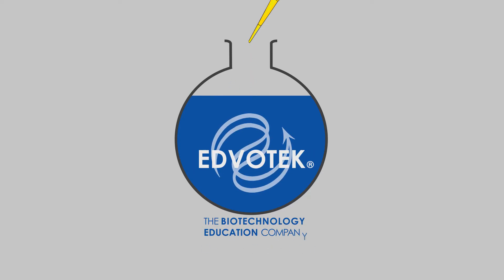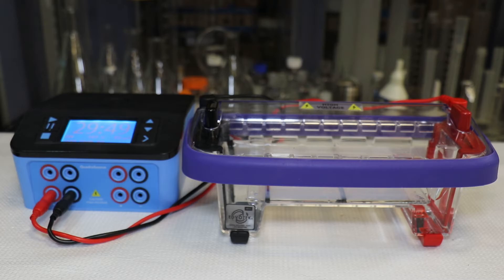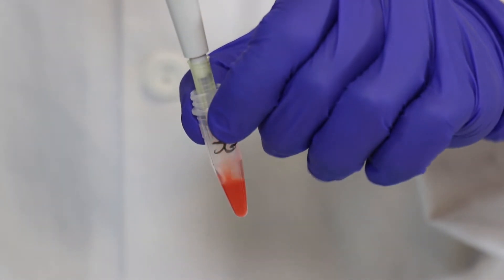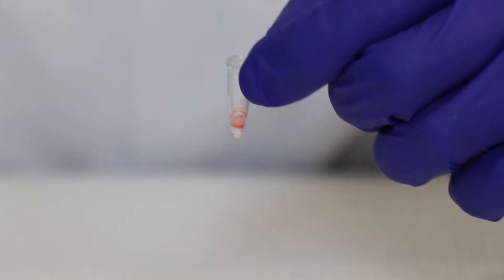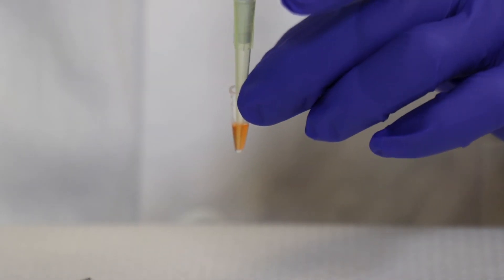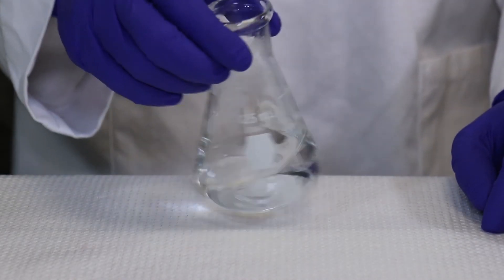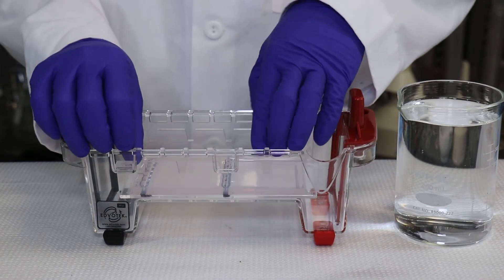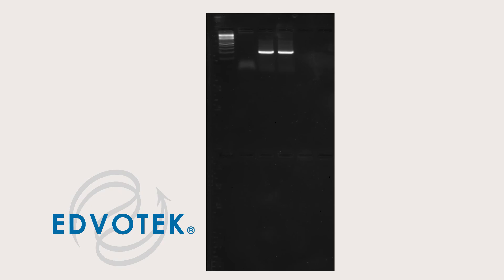Experiment 345 - Exploring the Genetics of Taste: PCR Analysis of the PTC Gene PCR: Student Protocol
PTC is a compound with a bitter taste. The ability to taste PTC is determined by a single gene and can be confirmed by testing PTC paper. The objective of this experiment is to identify the presence of the single nucleotide polymorphism (SNP) in an amplified segment of students' PTC gene that links detection of the characteristic taste of PTC paper.

This is a set of five modules that starts with (I) extraction of DNA from buccal cells (II) amplifying the segment that contains the polymorphic nucleotide (III) digestion of the amplified fragment with the restriction enzyme that recognizes the SNP (IV) analysis by gel electrophoresis (V) tasting the PTC paper to confirm the results obtained. This video shows all of the steps in the student protocol.